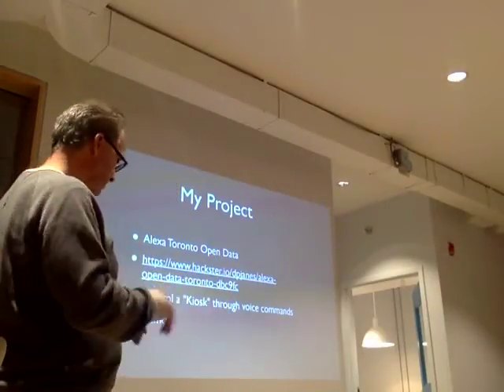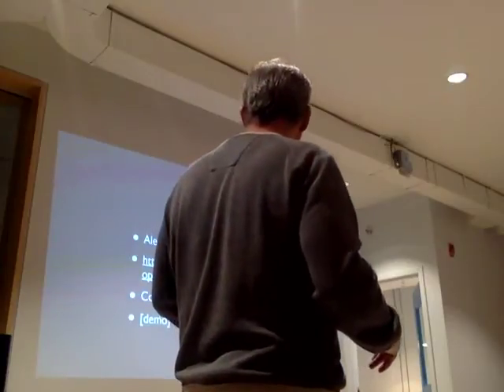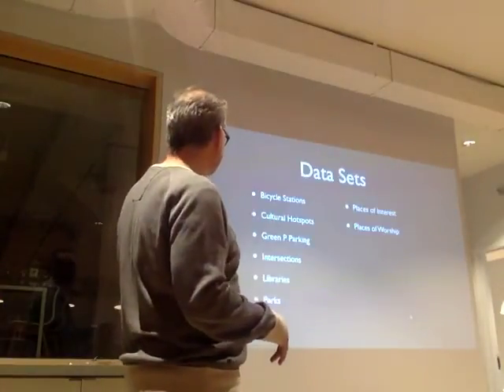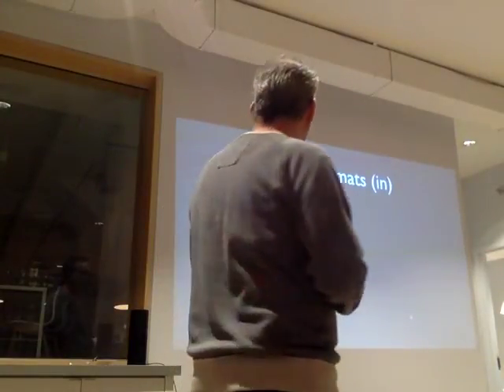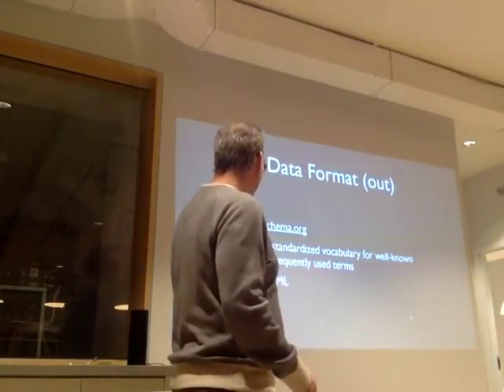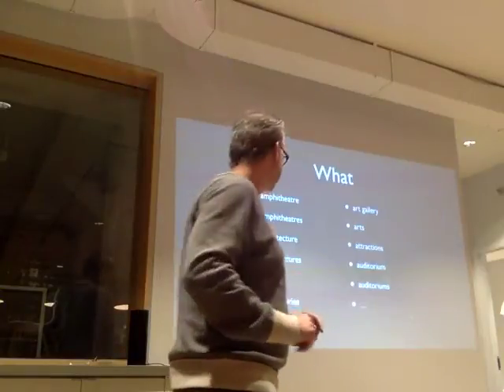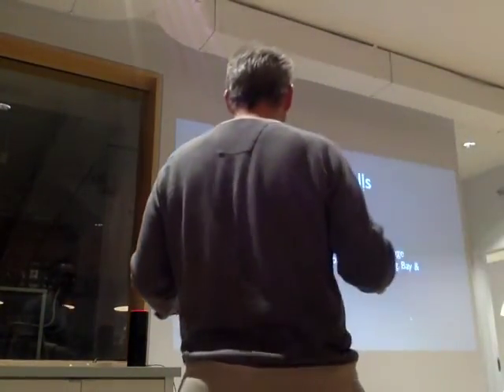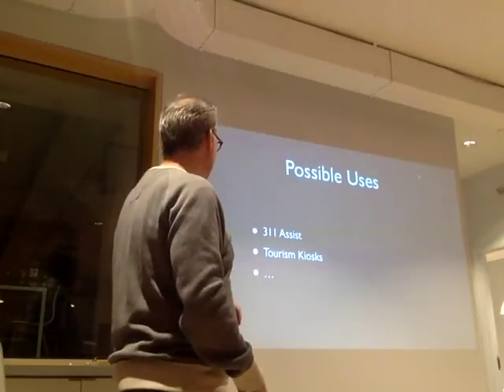Hacknight #79: David Janes, Feb 14 2017